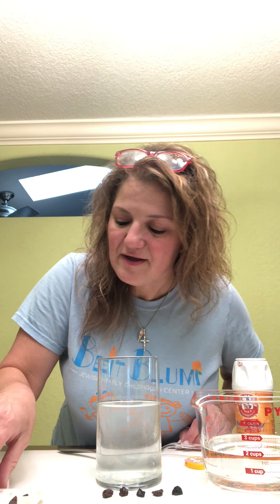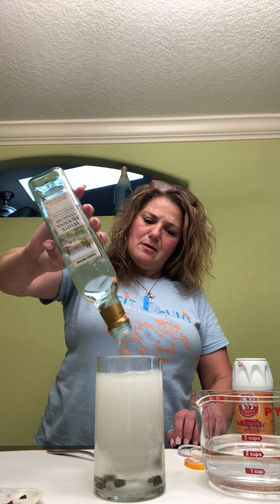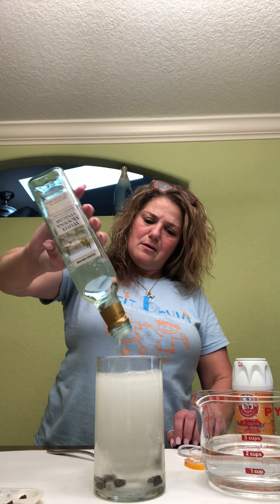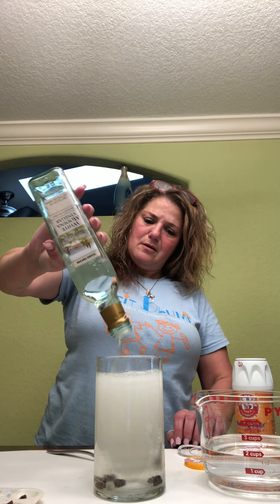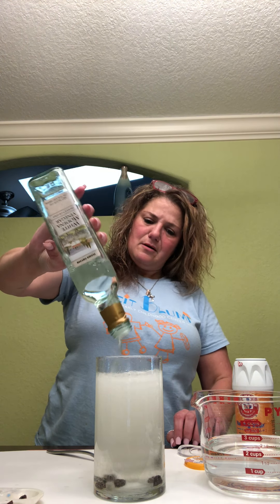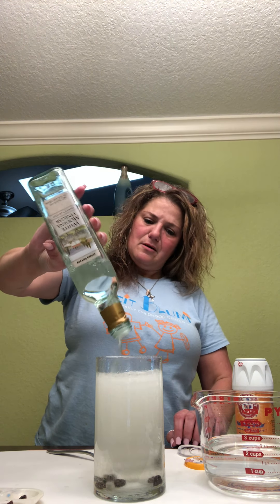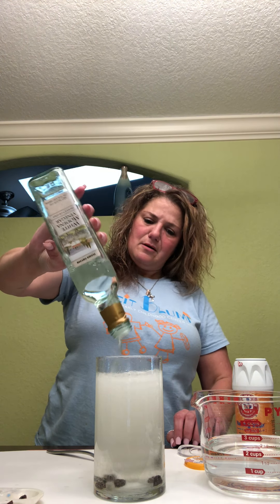Science with Morah Kim